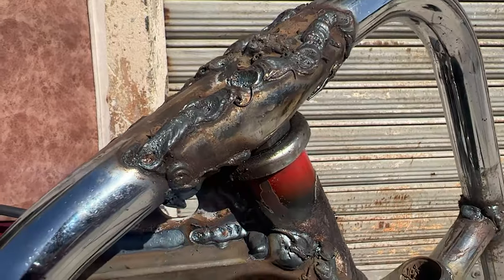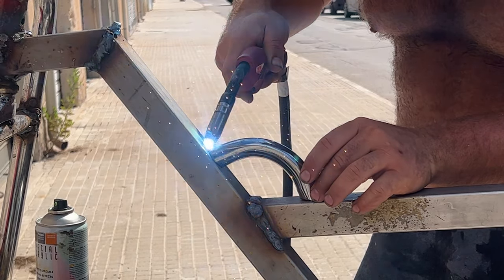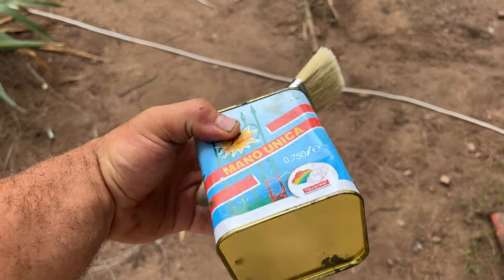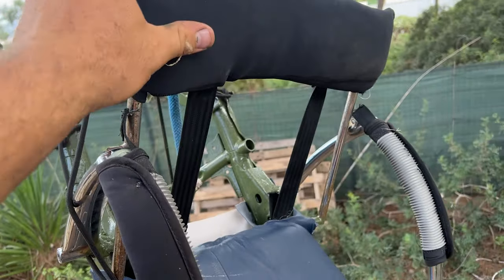How To Make a Kite Bike from Recycle Parts + Video Bonus 4k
￼ description just for YouTube algorithm made with Google translate

Hi folks in this video I’m going to show you how I made by myself the frame for my homemade Kite Buggy that he is better a cold bike kite  Or maybe bike buggy￼
This is a project I have in my mind since 15 years now and finally did they discovered this dry leak I can apply all of my fantasies I am made by myself using my welding machine my grinder and my drill so three very common tools I can use in my shop my dream cart I mean a bike buggy
I can use the huge kite in this case if oil Keita to power the bike buggy I am my goal is to have fun and not to go so fast that’s the reason why I choose so fake tires these kind of tires has a lot of friction and to the ground
And slow down my homemade bike￼
The equilibrium on top of the bike for the writer is very easy if you are going straight or if you are standing still due to the shape of the tires that are square wheels￼
He said if you try to go fast and bend the buggy you sure realize it is quite hard to stay on top of the bike buggy because it tends to fall down on one side I suggested to use a huge case so that helps you a lot to stay balance you can really use the power of the kite to pull you up if you are falling down or you can
Rapidly use your feet to control the front steering fork this way you can quickly adjust any fall￼
The first days is quite tricky but after your brain starts to do things automatically I can control the kite without washing it and now I can control the front steering wheel without watching it and just have fun without thinking about anything it’s just like driving your car you do it without thinking about what you’re really doing everything comes automatically and the same thing happens on this bikebuggy

I hope I can give you the inspiration for building yourself bike bag consider that has only one week to build my project but I’m sure you can spend more time out details and shape and the frame and this is just the prototype and great inspiration for you so I hope you enjoy the video and the project if it’s like this consider living a thumbs up that is very appreciated thank you and bye-bye￼